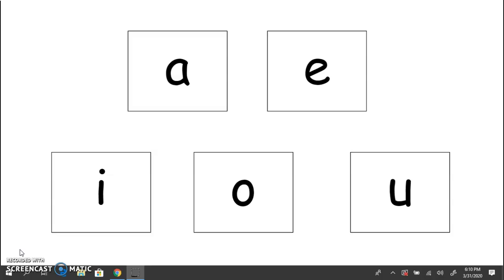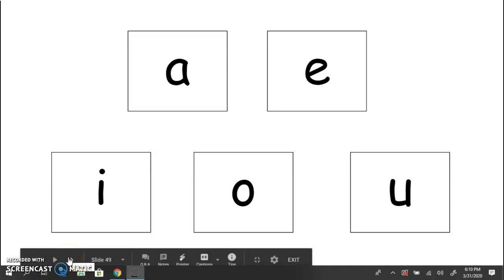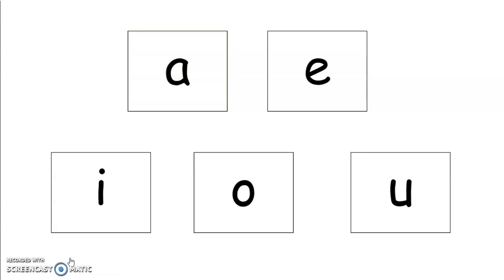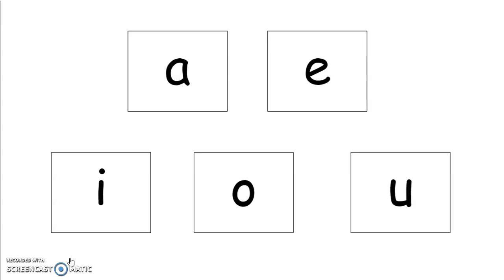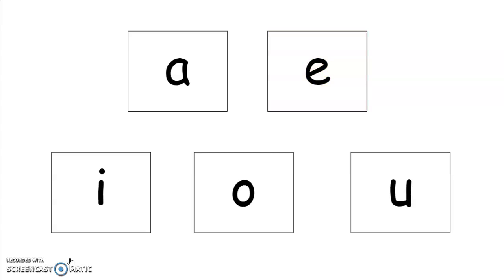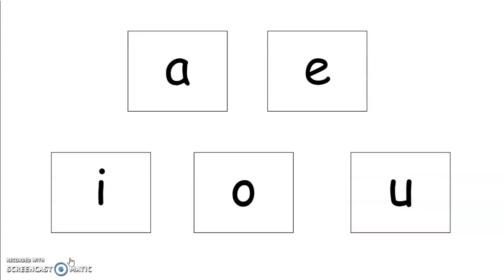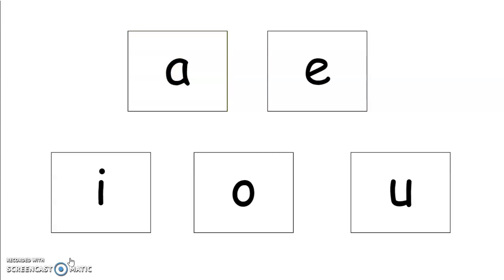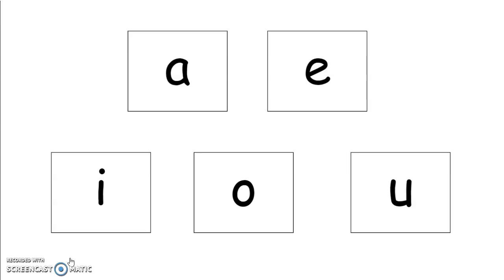Vowel intensive 2